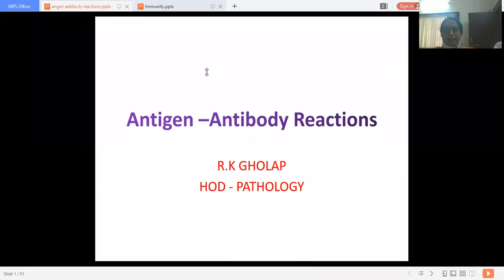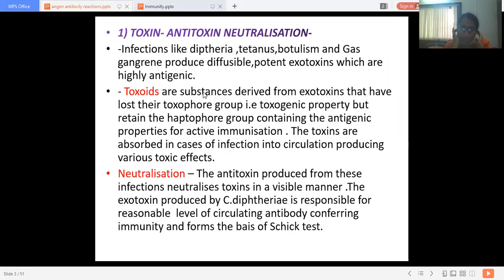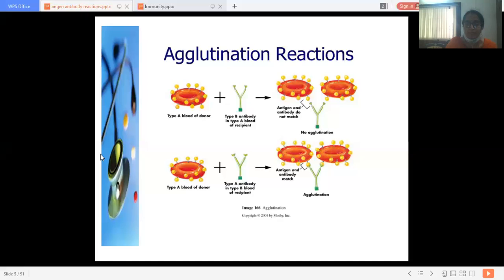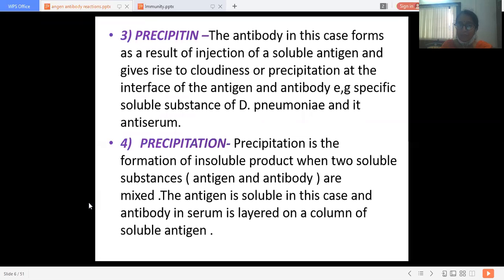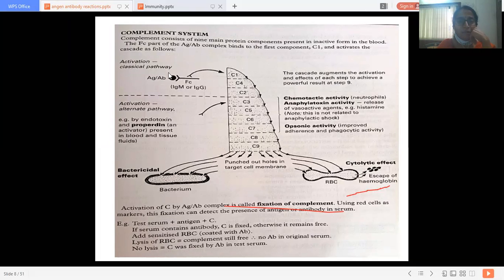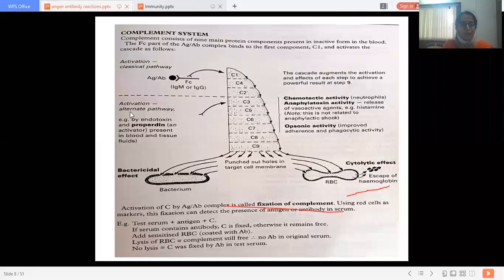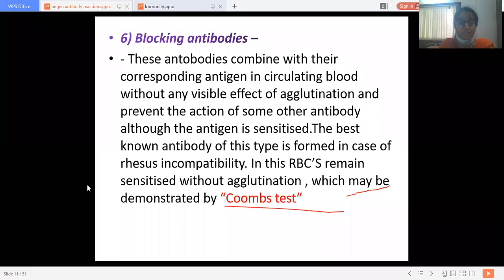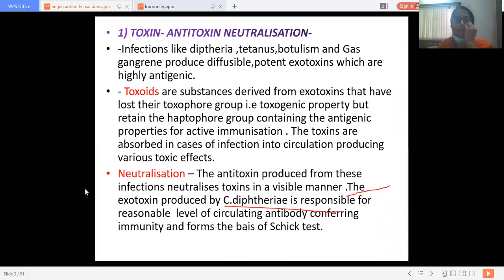Immunity Part-V by Dr. Gholap R.K.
Immunity Part-V